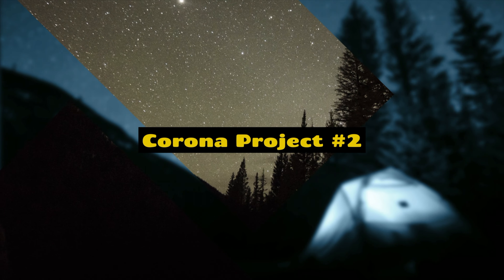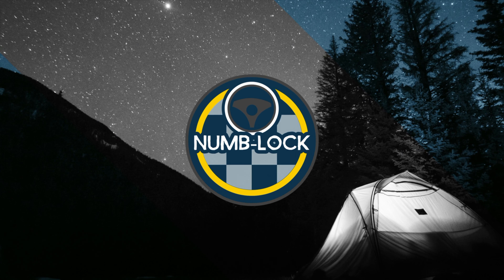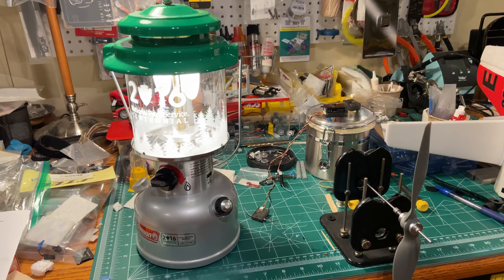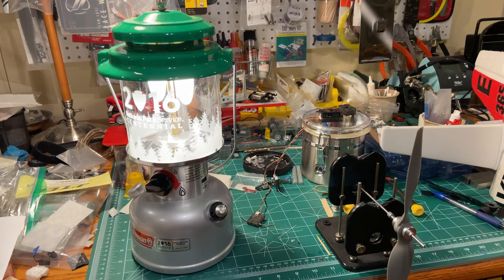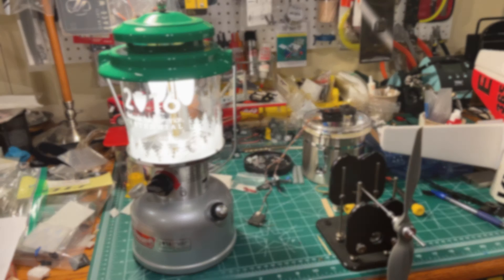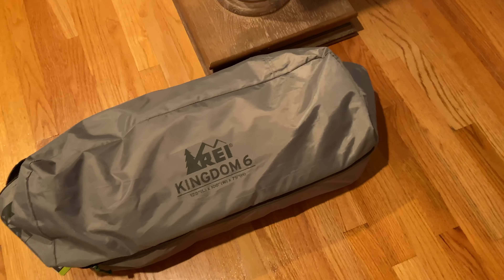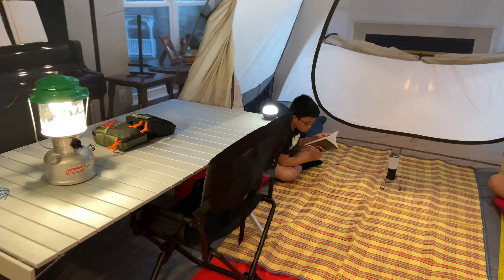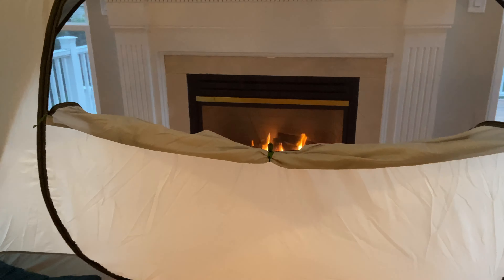Corona Project #2 - Camping...in the Living Room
REI Kingdom 6. Took us about 30 mins due to the tight space as the rods were about 15-17 feet in length as well as moving all the furniture. Can you spot the gnome?